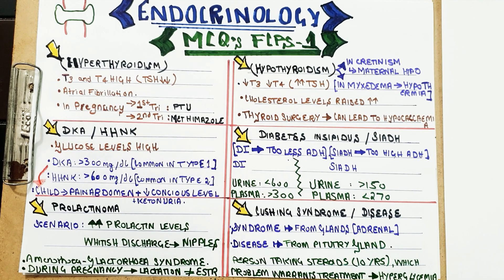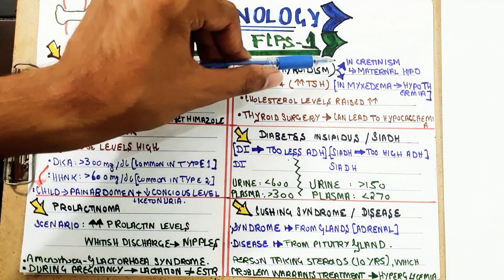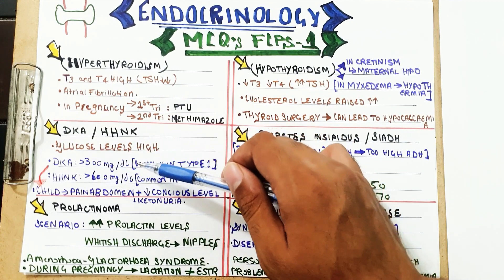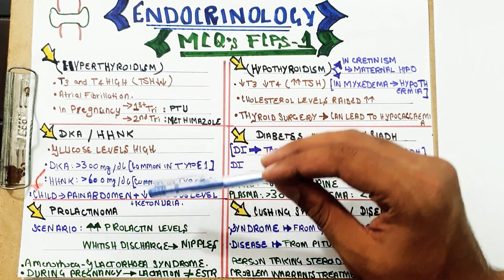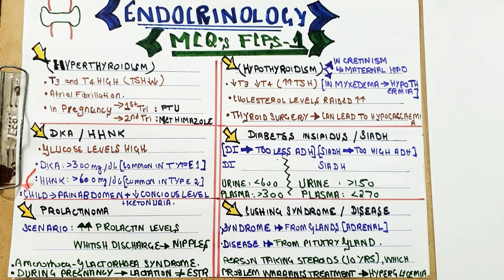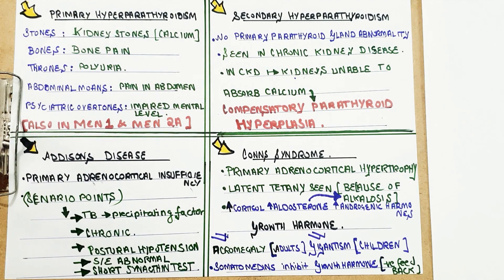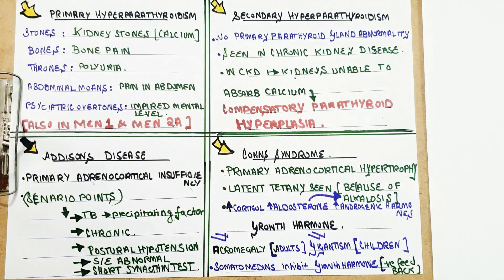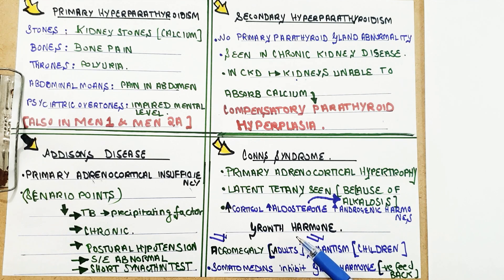Endocrinology made easy || FCPS PART 1|| Tricky mcqs made easy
A complete guide on tricky mcqs of endocrinology for FCPS PART -1 including explanations on difficult exam tested topics

INCLUDING

cushing syndrome
diabetes insipidus
conns syndrome
growth harmone